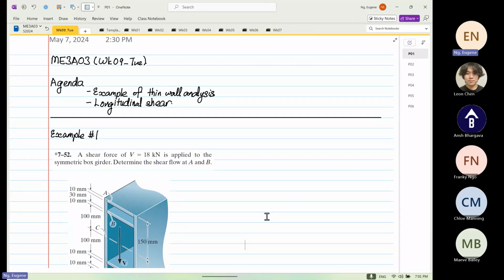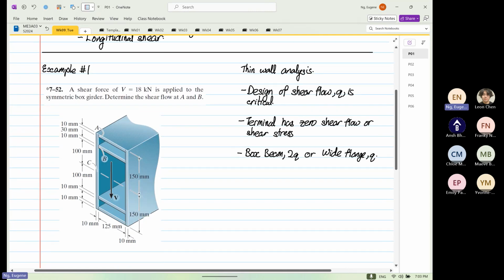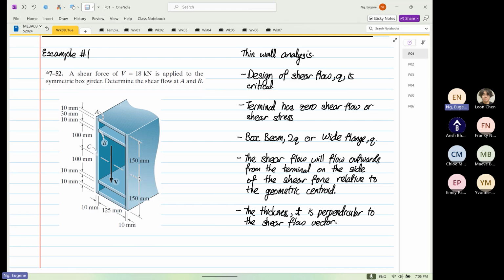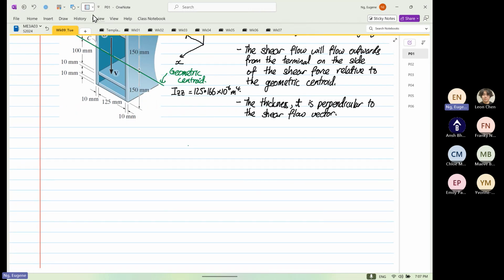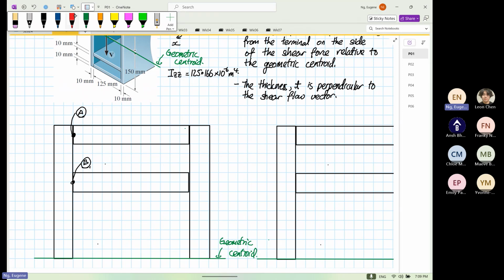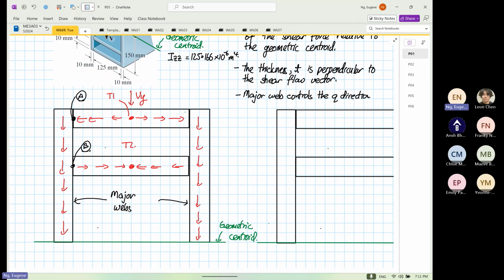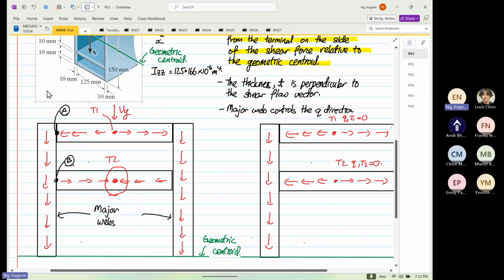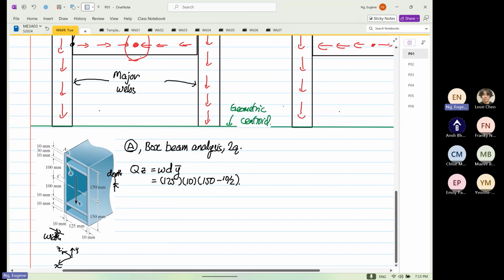Wk09 Tue P01